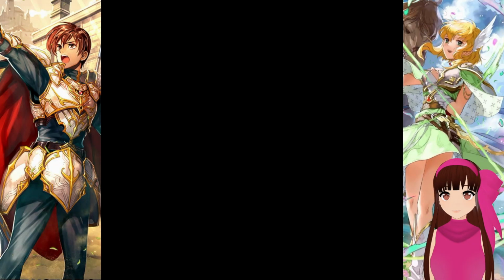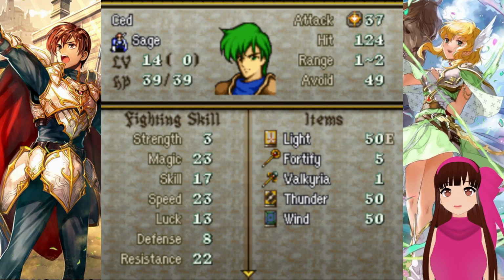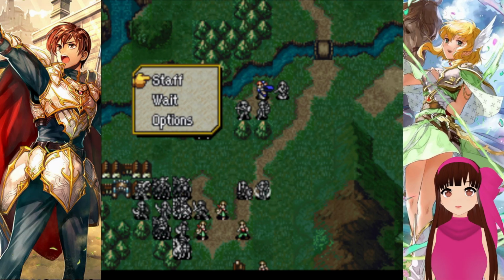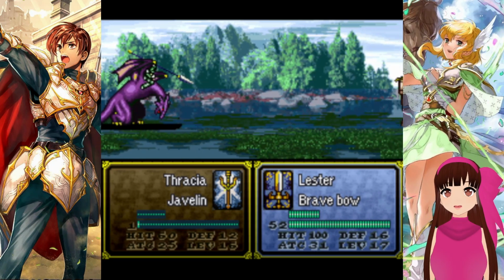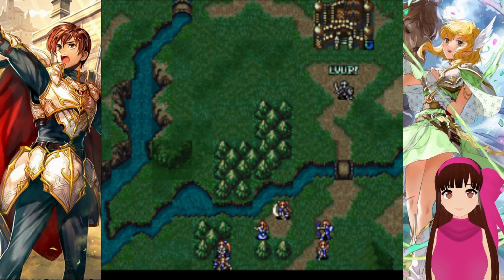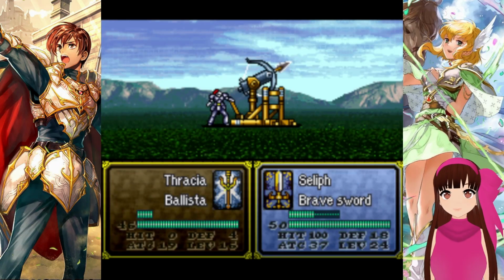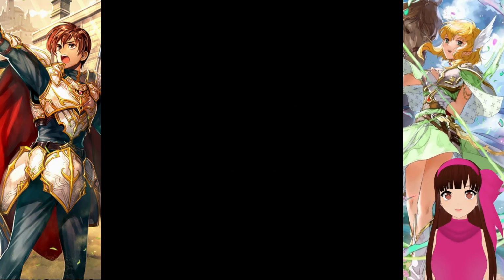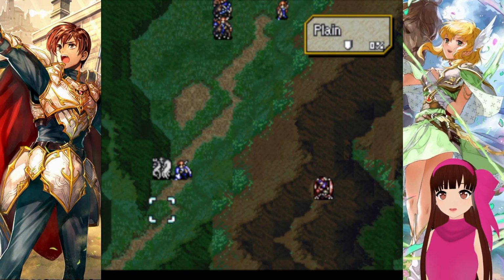Fire Emblem 4 Chapter 8 Part 3 "Triangle attack"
Welcome to my Fire Emblem 4 Genealogy of the Holy War playthrough. A full story mode playthrough with a few non ordinary pairings and some substitute children. This is played on standard difficulty as I do not have clever mode unlocked.

Fire Emblem belongs to Nintendo.